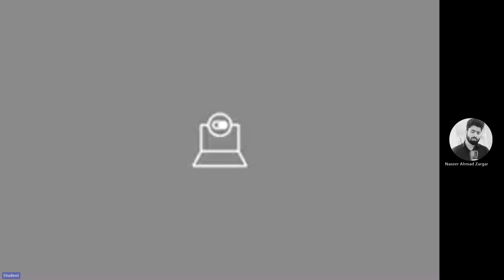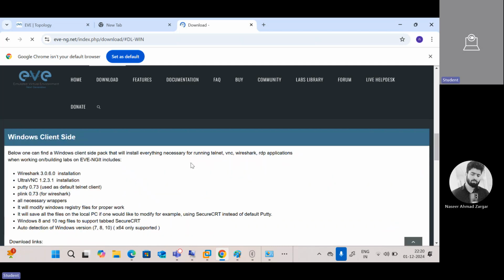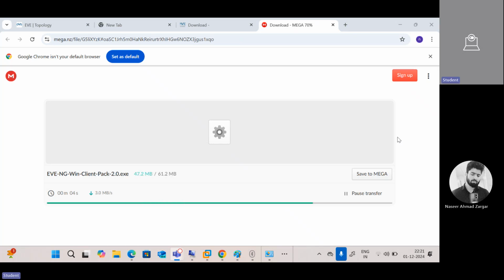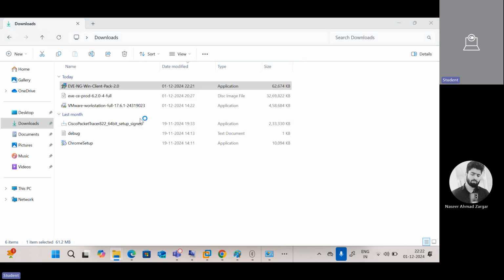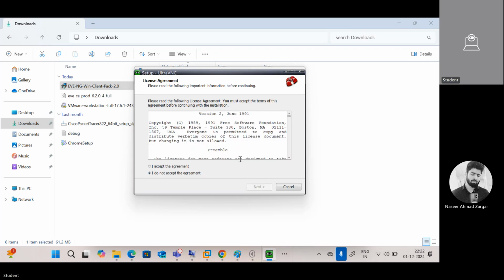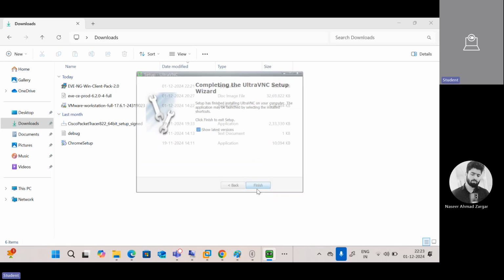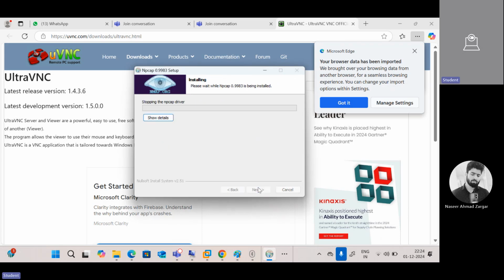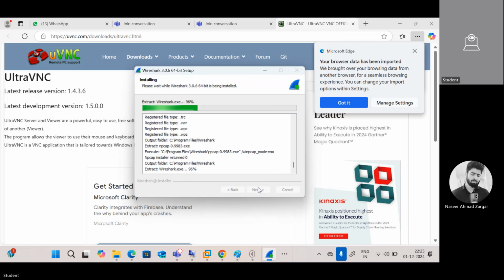Lecture 03: Install Eveng Client Pack or Client side in Windows with Reason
This video will explain How you can install the eveng client pack in the windows and why we need client pack in the windows